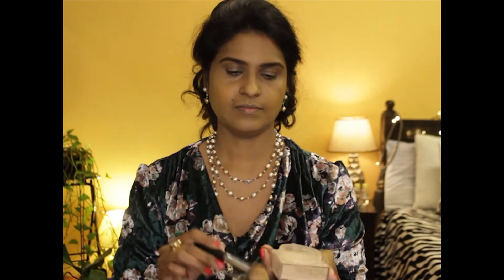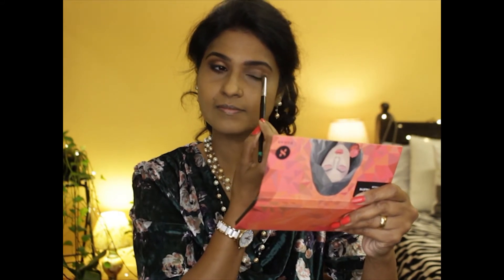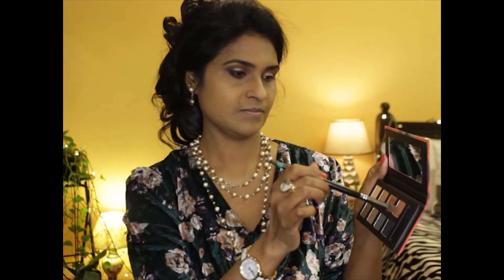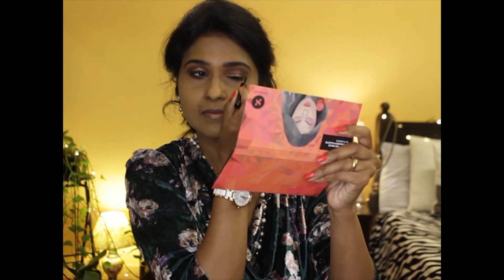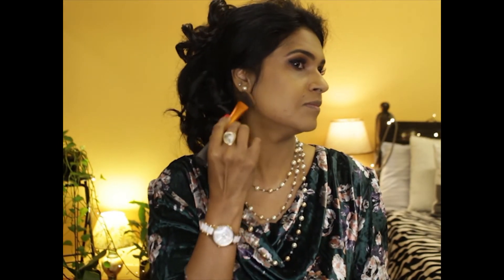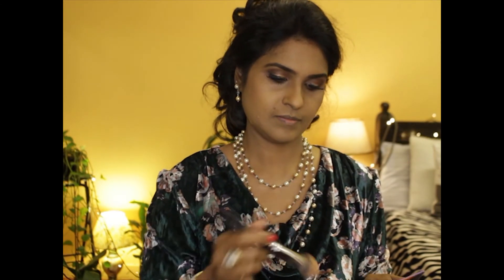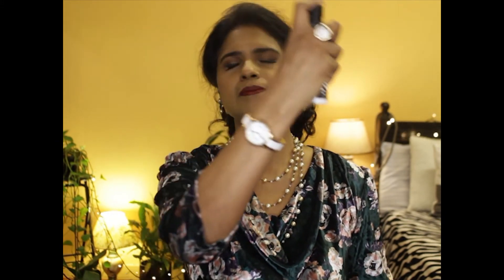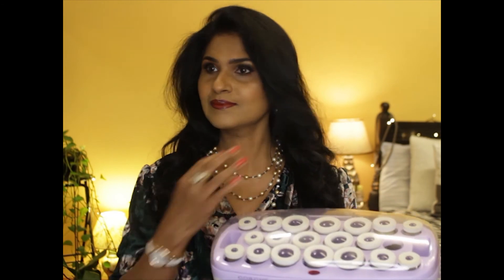*Simple Makeup* my first time using products from Sugar Cosmetics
This is a simple and beautiful look using products from sugar cosmetics. I  personally like these sugar products and wanted to create a make up video. The lashes that I have used are from Sephora named brands and NOT the brand.

- Tarte Shape Tape Concealer
- Smokey Eyeshadow palette (Sugar Cosmetics)
- Lipstick Brownie Point (Sugar Cosmetics)
- Double Matt Eyeliner Black (Sugar Cosmetics)